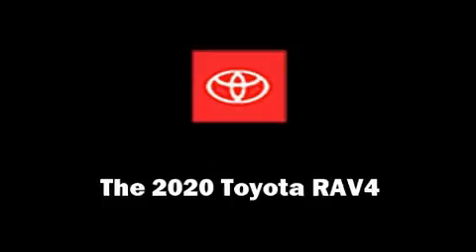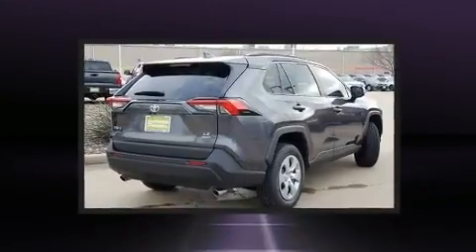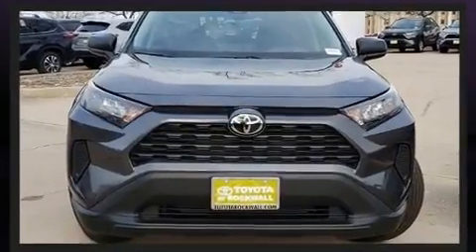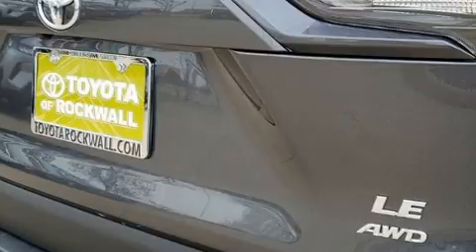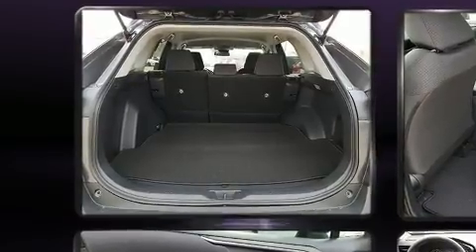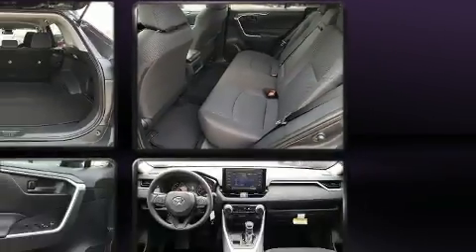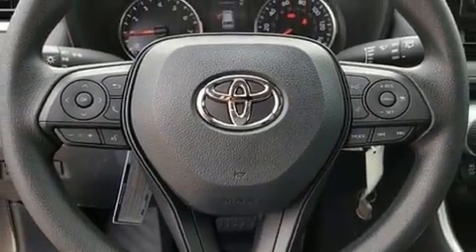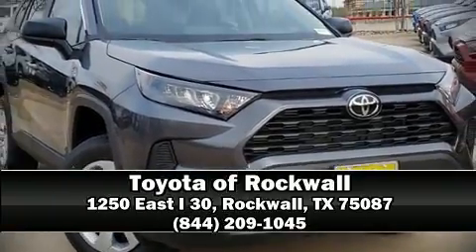2020 Toyota RAV4 LE in Rockwall, TX 75087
You can expect a lot from the 2020 Toyota RAV4. Smooth gearshifts are achieved thanks to the 2.5 liter 4 cylinder engine, and for added security, dynamic Stability Control supplements the drivetrain. This model accommodates 5 passengers comfortably, and provides features such as: an outside temperature display, front bucket seats, power door mirrors, lane departure warning, an overhead console, rear wipers, and a split folding rear seat. Audio features include an AM/FM radio, steering wheel mounted audio controls, and 6 speakers, providing excellent sound throughout the cabin. Toyota also prioritized safety and security by including: dual front impact airbags with occupant sensing airbag, head curtain airbags, traction control, brake assist, a panic alarm, an emergency communication system, and 4 wheel disc brakes with ABS. Adaptive cruise control maintains a pre set distance behind the car ahead of you, simplifying highway driving and enhancing safety. Our knowledgeable sales staff is available to answer any questions that you might have. They'll work with you to find the right vehicle at a price you can afford. Stop by our dealership or give us a call for more information.